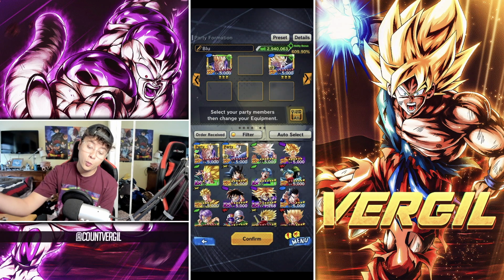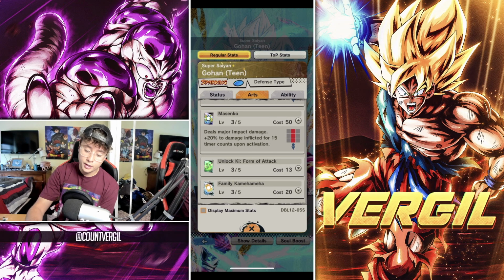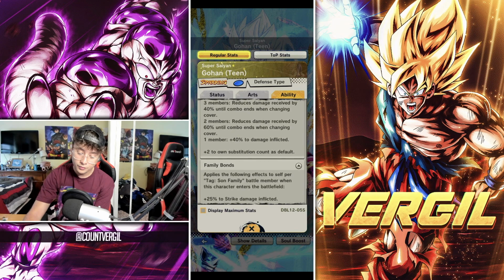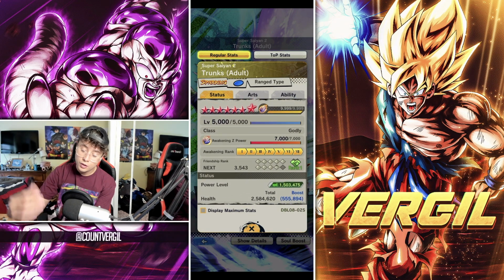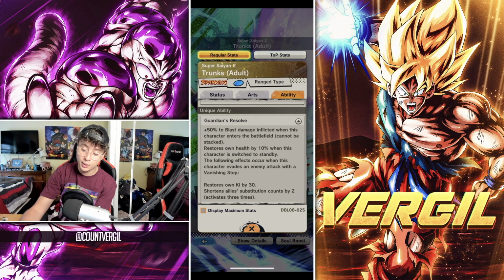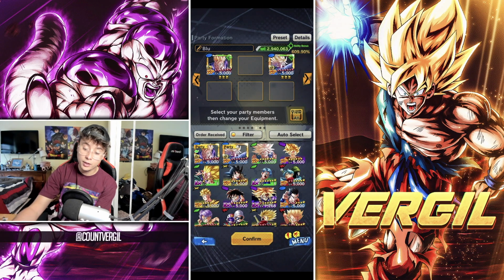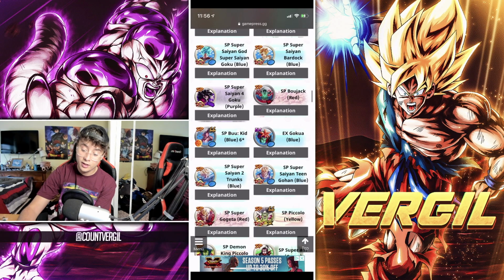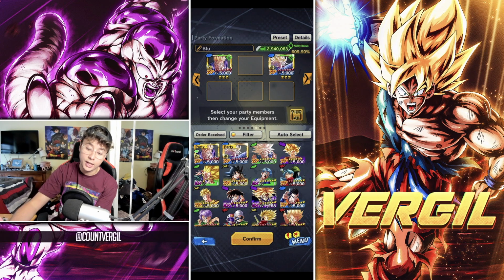BLAST MENACE vs INDESTRUCTIBLE WALL!! Which is the BETTER Blue Hybrid Saiyan!? (Dragon Ball Legends)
It would be absolutely appreciated and it helps out the channel!